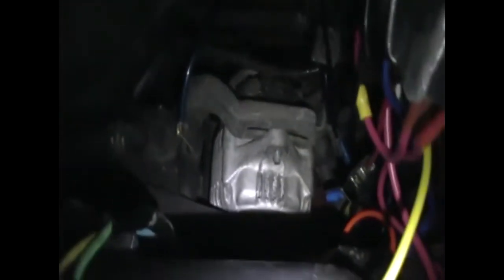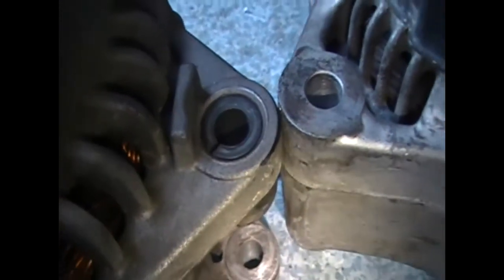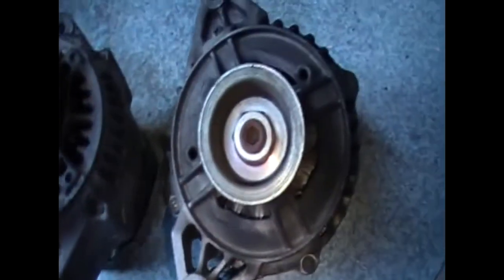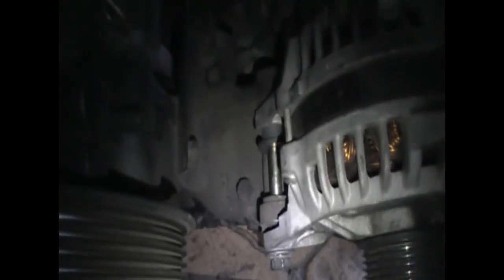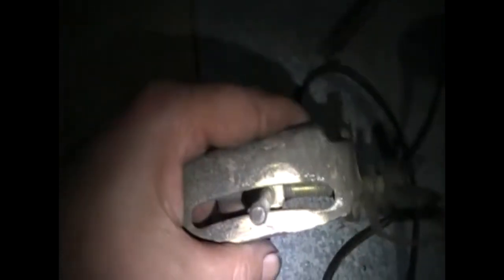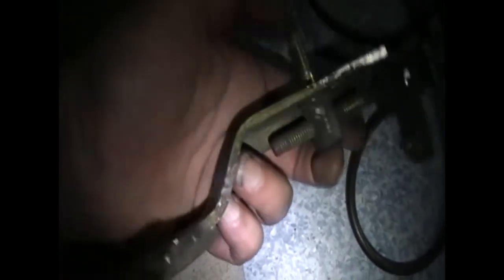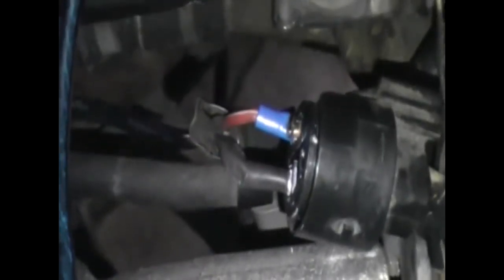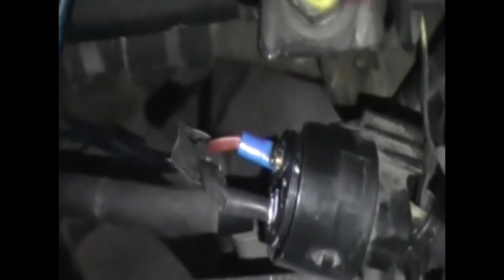Alternator Upgrade Mod [ Tarago Previa Estima TCR10 ]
Don't do this unless you are good with cars and Mechanical.
I got the spare Alternator out of a car I am stripping for parts.
The car is a VRX 2002 Mitsubishi Magna. Stamped on it 52-108Amps.

After mine failed I was going to repair it then got to thinking about the spare one I already have. I worked out it wouldn't take mach to make it fit. I had a good think about it and shared my thoughts with a club member (Trevor Crane) and he advised me that it's better to have to more amps and the Alternator will only give out what is needed. After talking to Trevor I remembered this as well, been a while sense doing something like this. So I thank you sir for your help :).

Okay so everything in and working perfect and I notice I get no drag on the power anymore. I can have everything ON and the volts hold steady where before when driving with my big lights ON I would notice the power would drop a little to 12.8v from 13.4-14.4v.

I forgot to mention in the clip I went with a galvanized bolt for the top as well and not the one I showed 1/2 way into the clip. Towards the end you will spot the bolt I am using is different.
Also the button bolt idea worked out sweet, about 6mm clearance from the belt.

Workshop Manual TARAGO PREVIA ESTIMA Thank you for being here and watching my content.